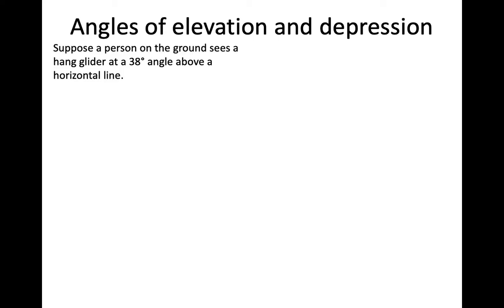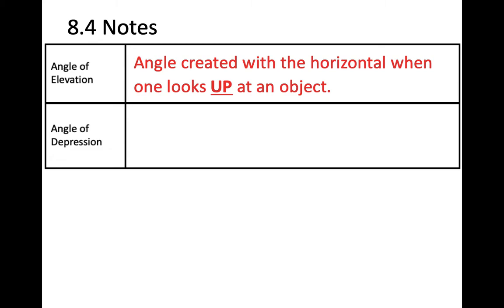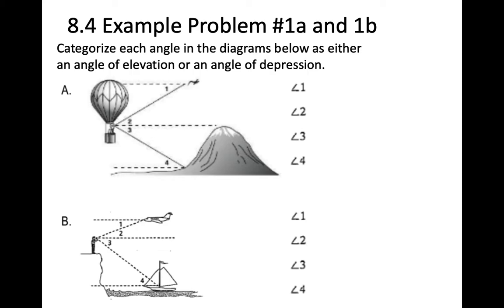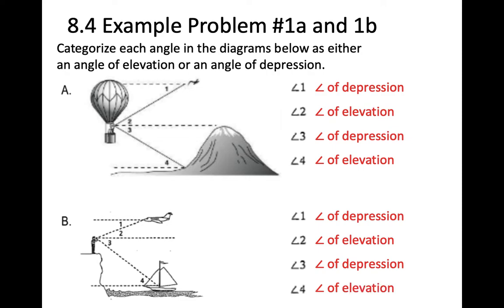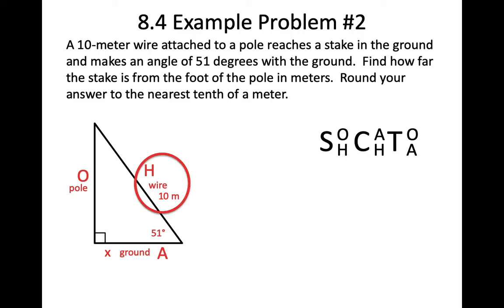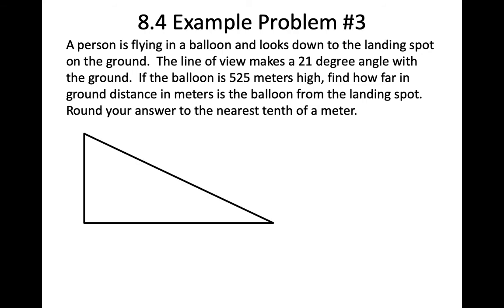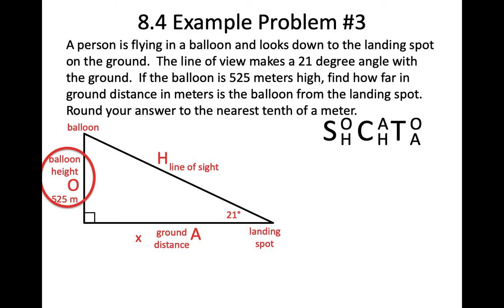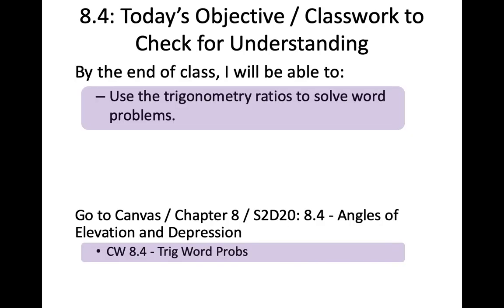8 4 Angles of Elevation and Depression